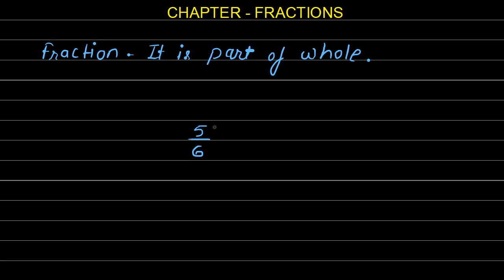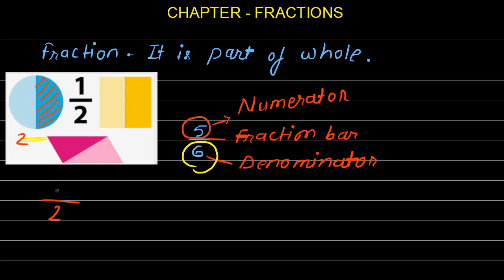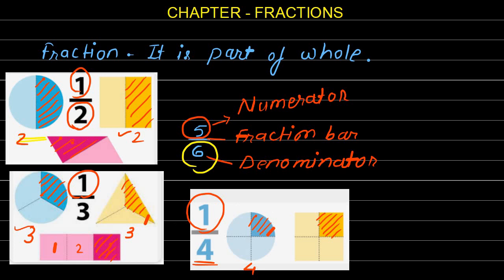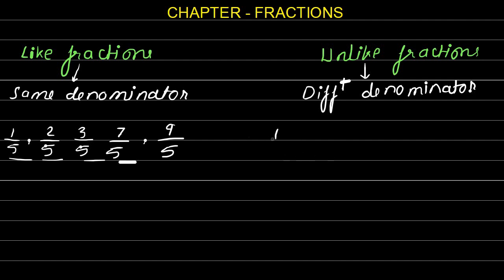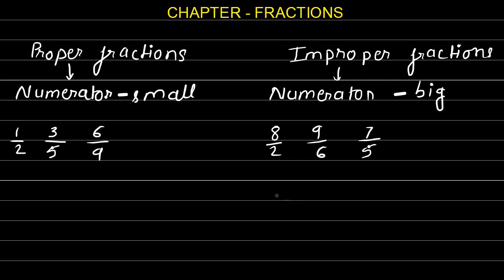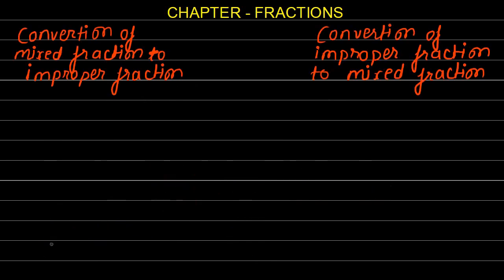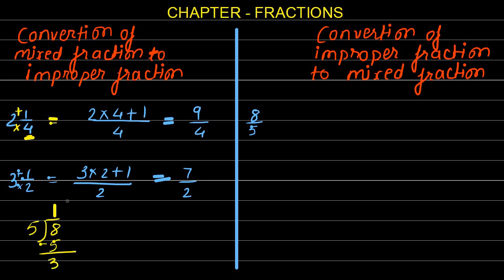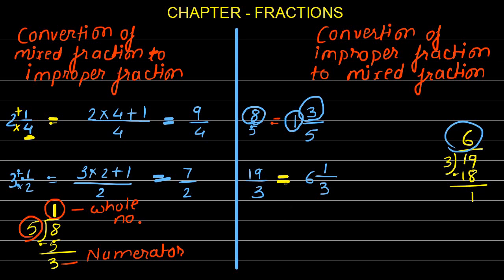FRACTIONS - Part I - GRADE 4- Complete chapter, Basics of Fractions for class-4,5,6,7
Learn a complete chapter of FRACTIONS for grade 4. Basic concepts of FRACTIONS for classes - 3,4,5,6 and 7.
Learn about Like, unlike, Proper and improper fractions, Mixed fraction and  there conversions  with me.- Prachi